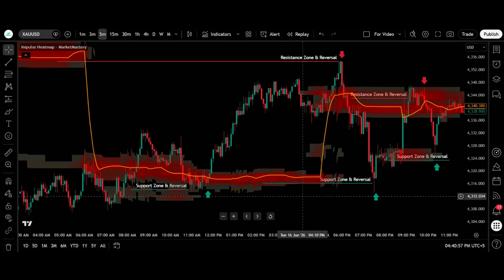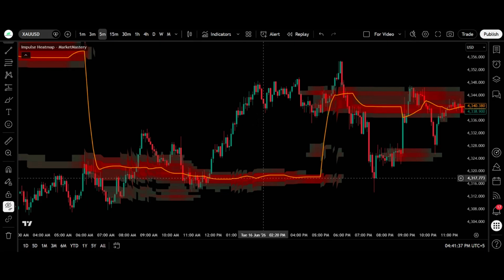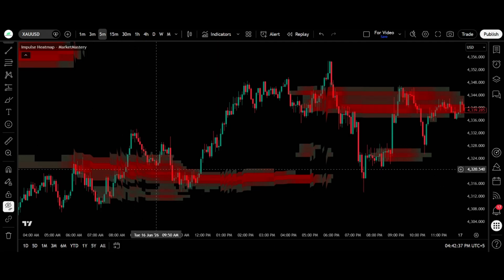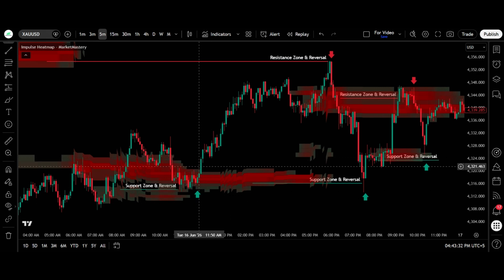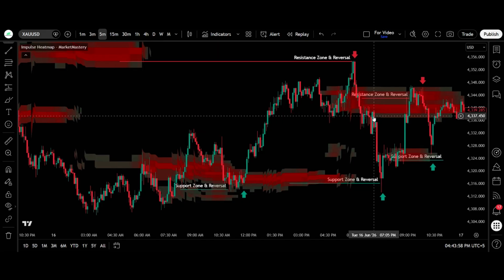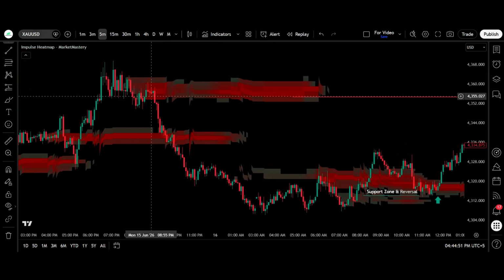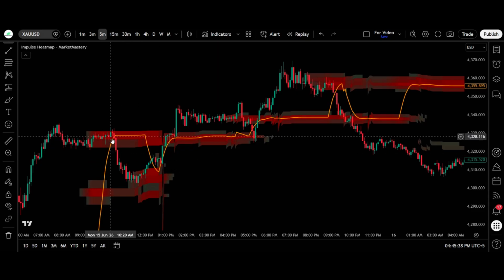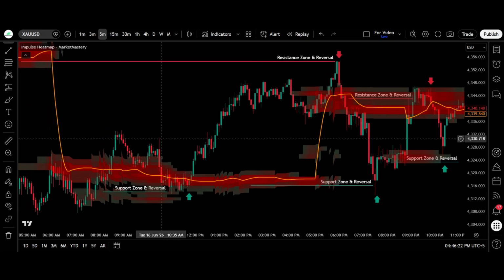How to use Impulse Heatmap Indicator - Complete Tutorial